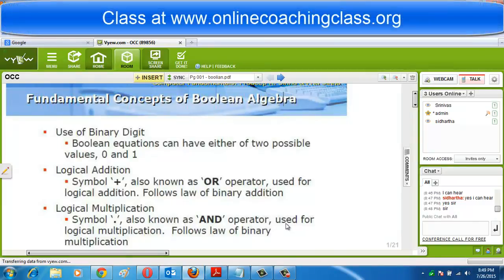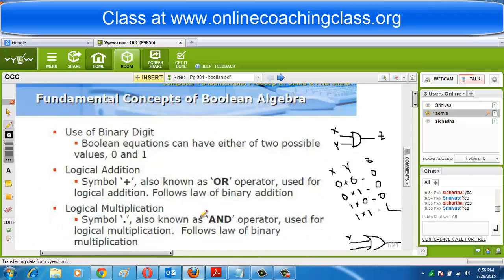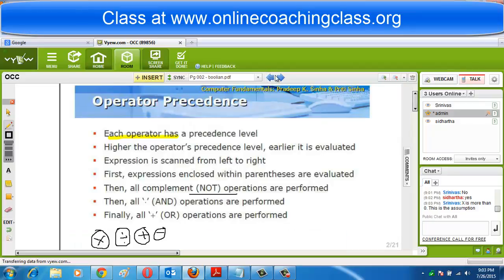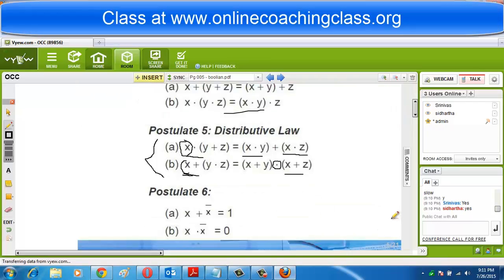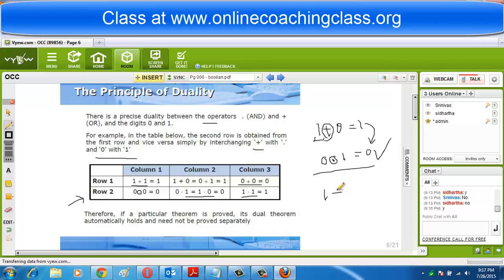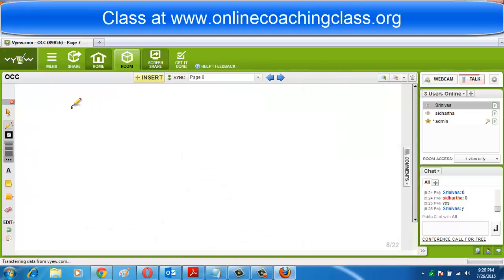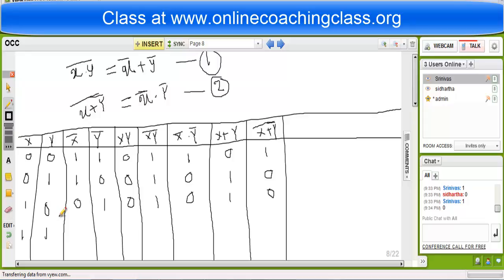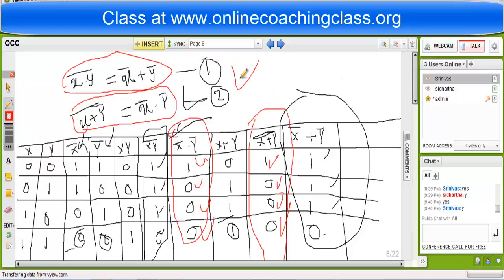boolean algebra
basic tutorial of boolean algebra